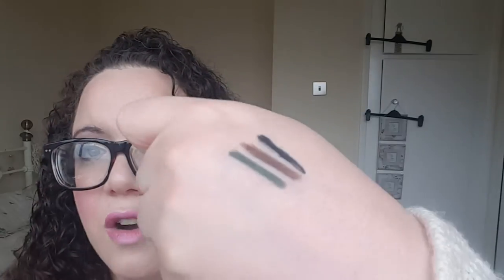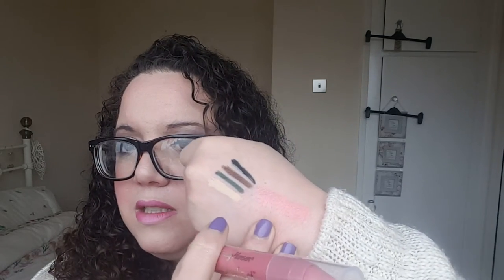Show N Tell | Subscriber Mail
**OPEN ME**

Fancy joining Avon? I am a sales leader and always recruiting!